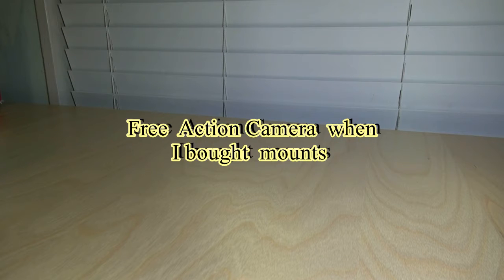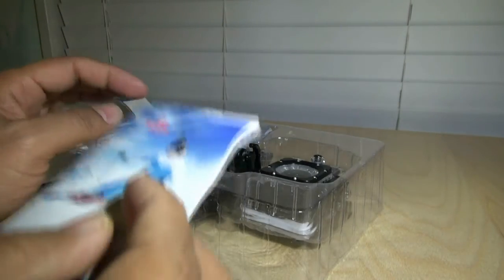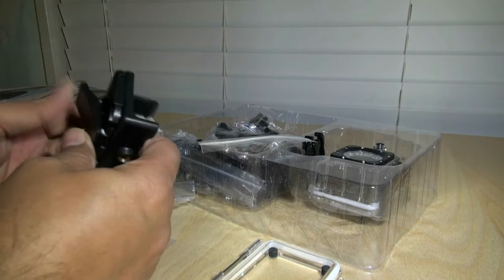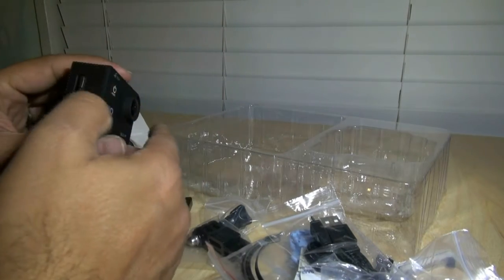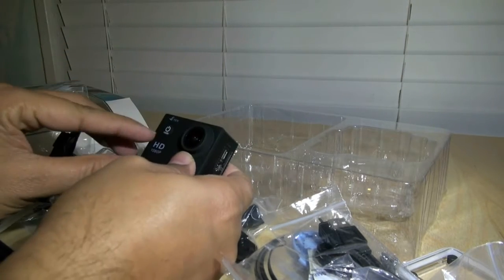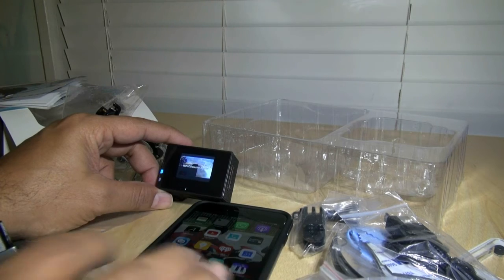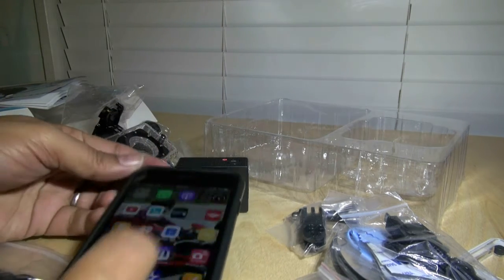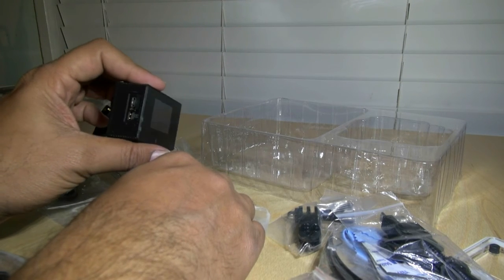Free Action Camera When you buy mounts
I bought a bunch of mounts for my action camera of ebay and got the action camera free ;-) you know what I mean